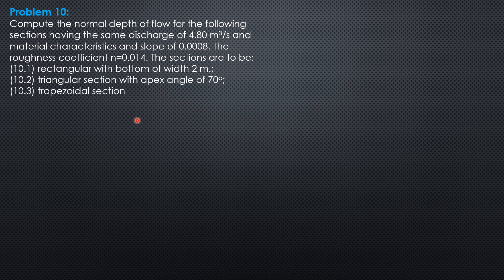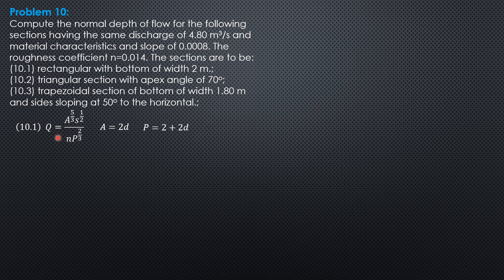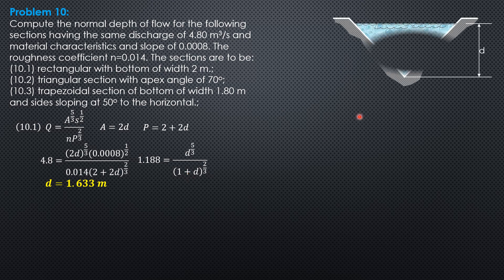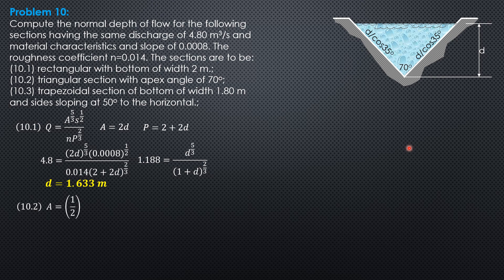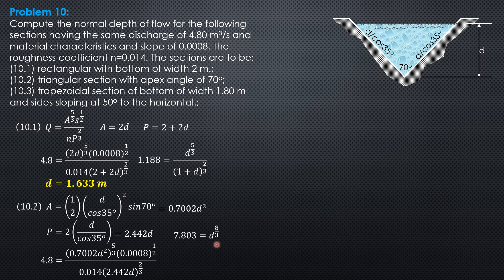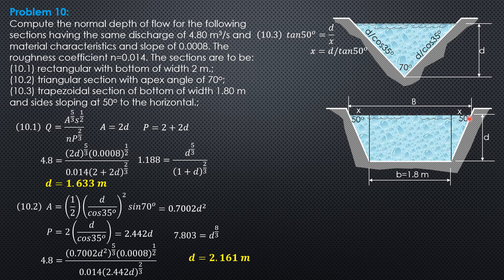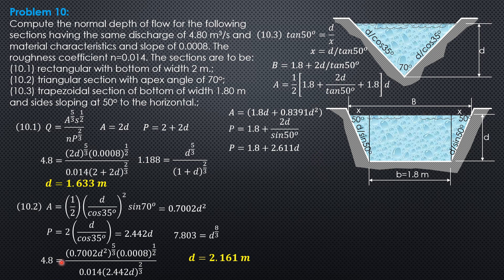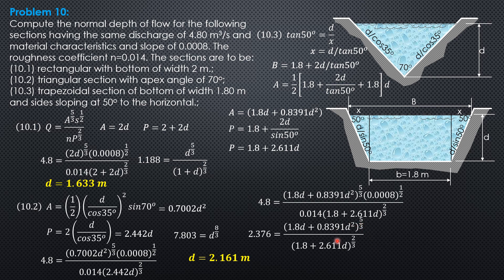OPEN CHANNELS, Example 10